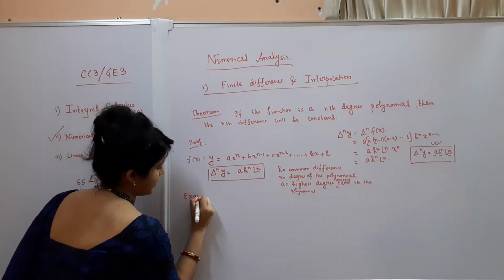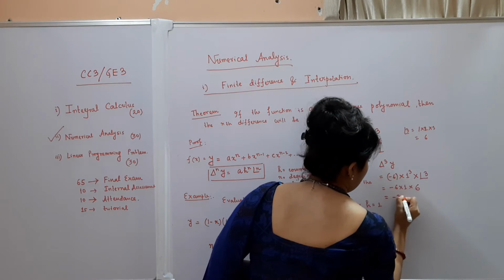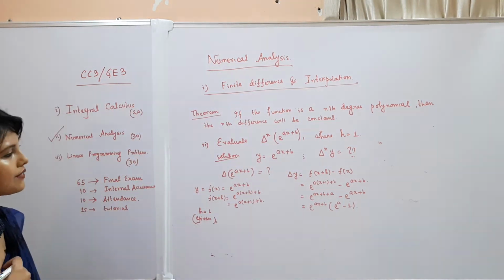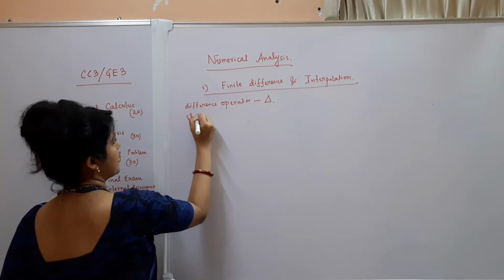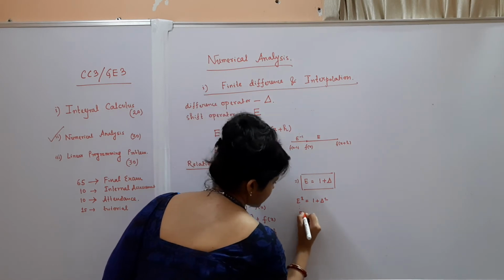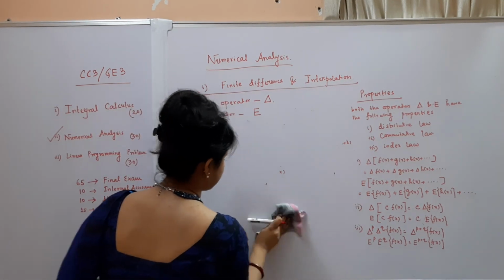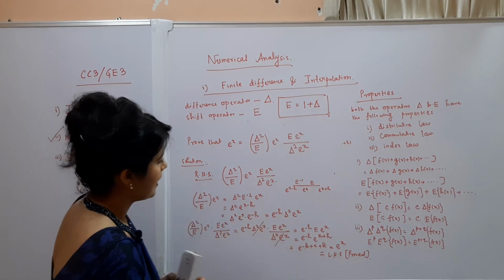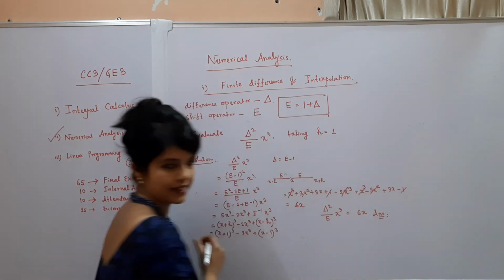Shift Operator and Newton's Forward Interpolation Formula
This video is for Semester III Students of B.Sc Mathematics General